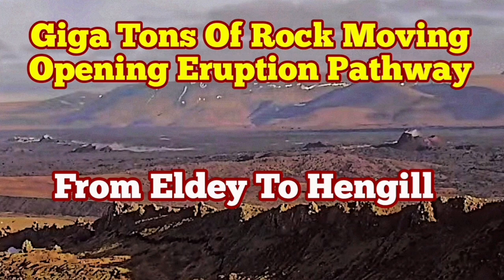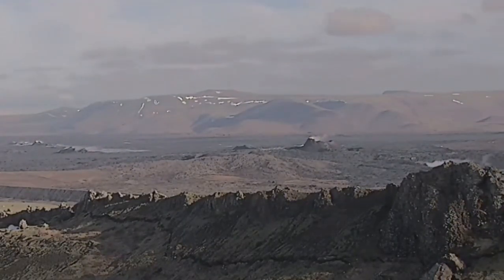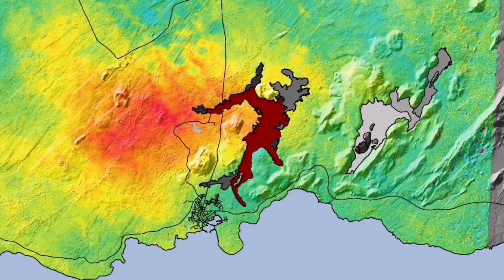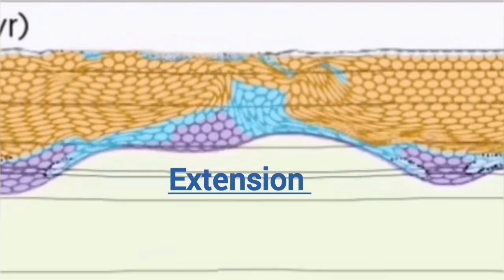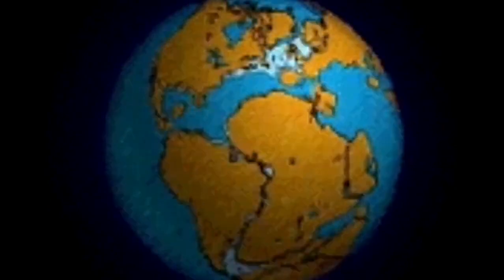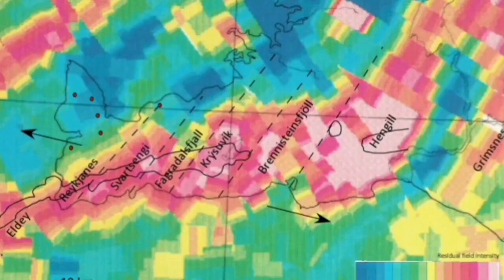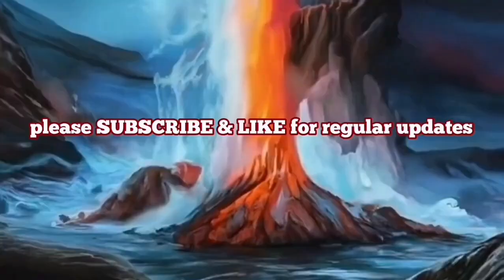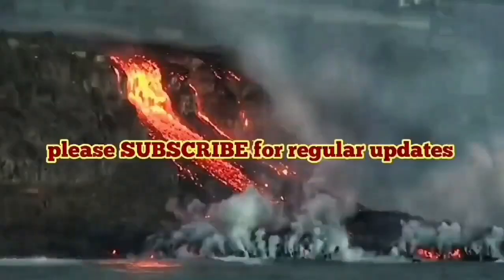Iceland: Billions Of Tons Of Rock Moving To Open Magma Pathway, From Eldey To Hengill, Svartsengi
Some of the thumbnail images are occasionally produced by recent advances in Artificial Intelligence. They are just pretty pictures that AI is producing when a text describes a volcanic event or geological phenomenon for them. They are by no means represent the reality and are used here only for their graphical merits.
12 June 2021 : Lava pouring out at the staggering rate of 30 cubic meters per second!